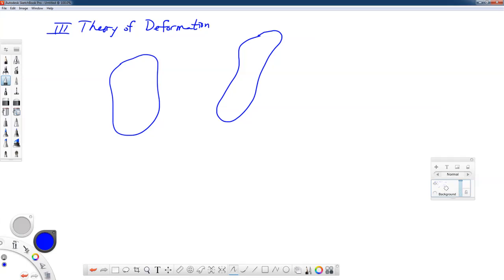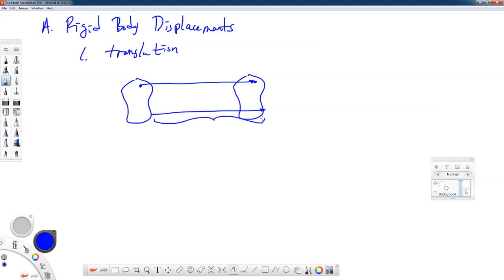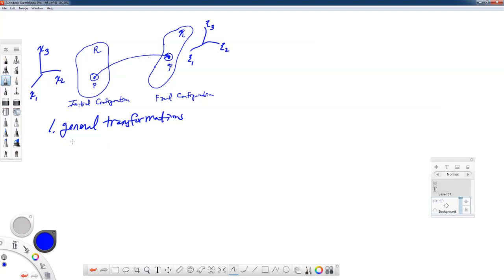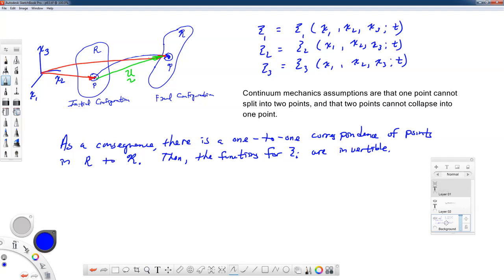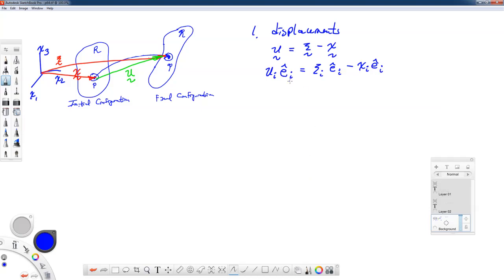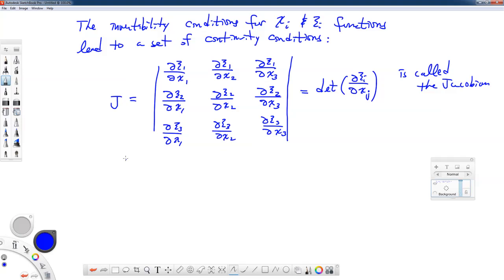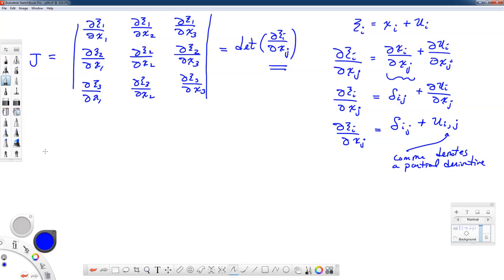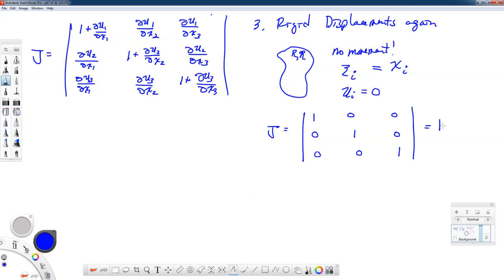Theory of Elasticity-06-Theory of Deformation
Discussion of Transformations and Deformations and the Jacobian